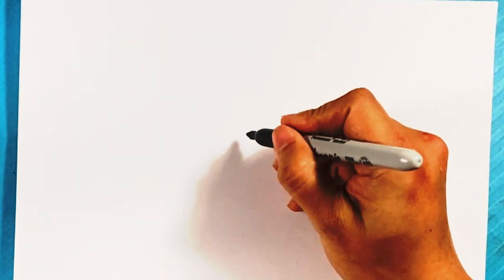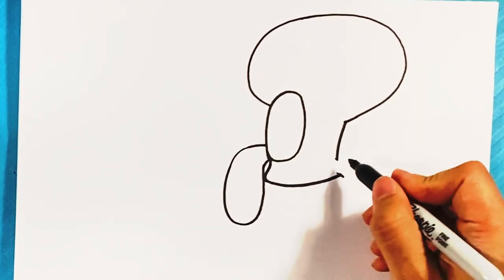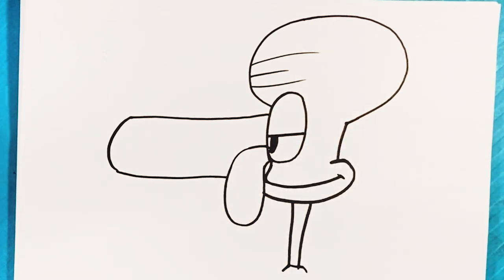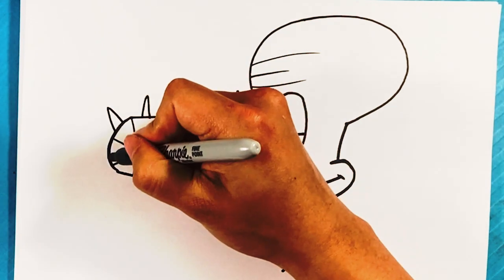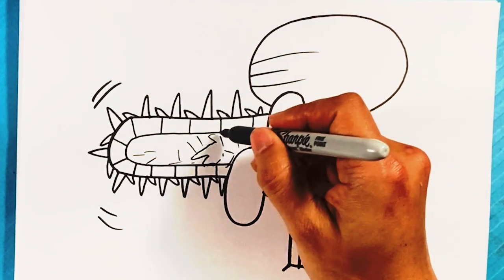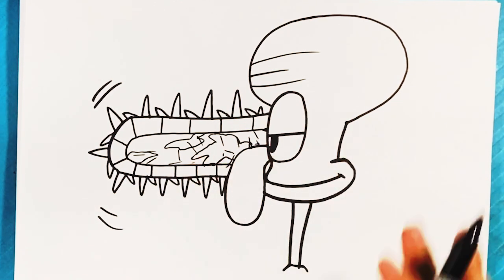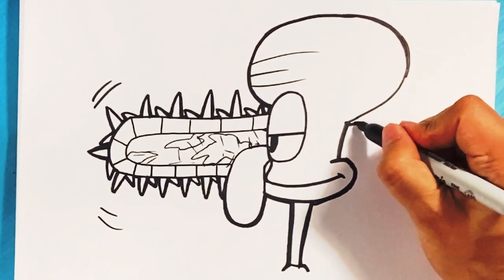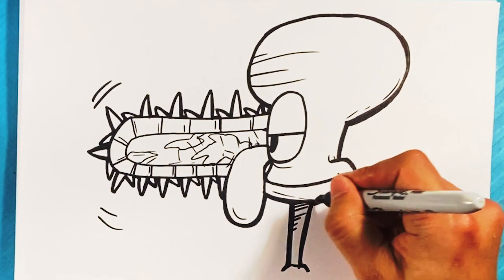CHAINSAW MAN + SQUIDWARD = ? What Is The Outcome?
How to Draw Squidward and Chainsaw man

PICK UP A COLORING BOOK Here:

shorturl.at/mxEY7

Today we will go over how to draw Squidward mixed with chainsaw man. I am a big fan of Spongebob Squarepants and wondered what it would be like for the world to mix with chainsaw man. This is a drawing art tutorial. The art lesson is meant to be silly fun and I hope you have a great time. If you like the video, please hit the share button.

Cool Links ___________________________________________________